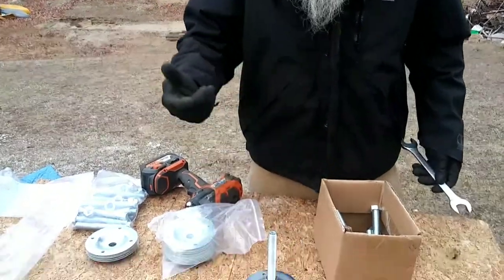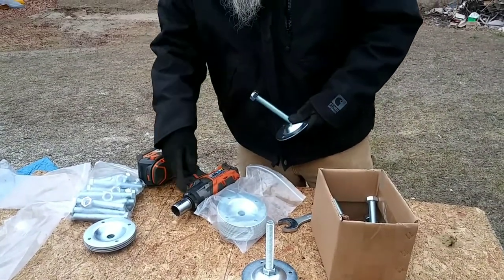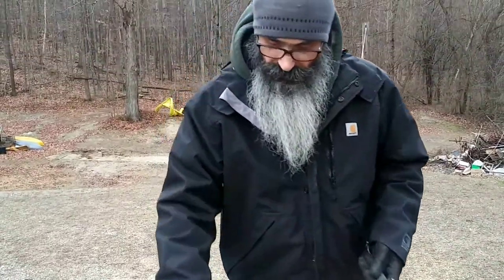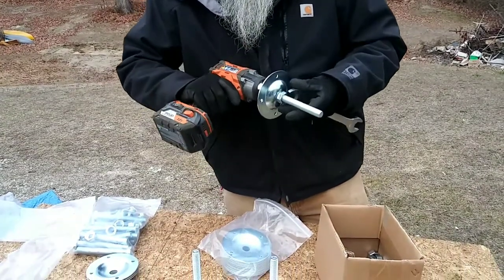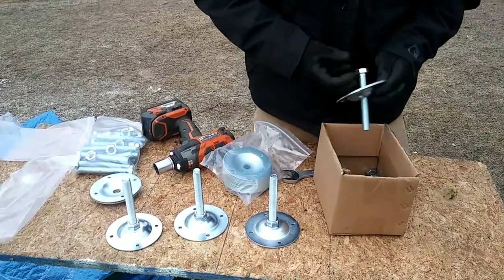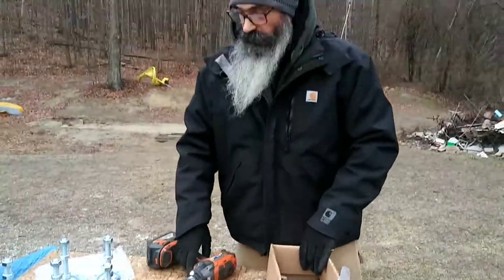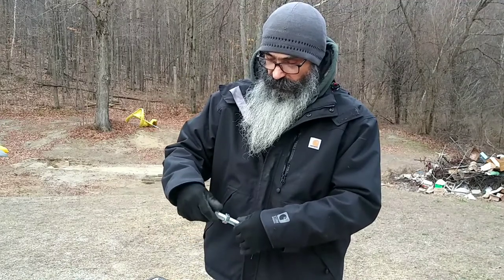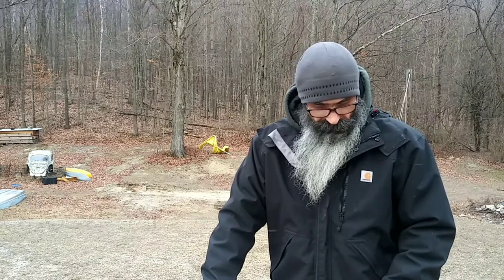Woodland Mills HM130MAX Assembling Leveling Feet Quick Tip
Easy way to assemble the leveling feet on the Woodland Mills HM130MAX Northwind Garage Channel